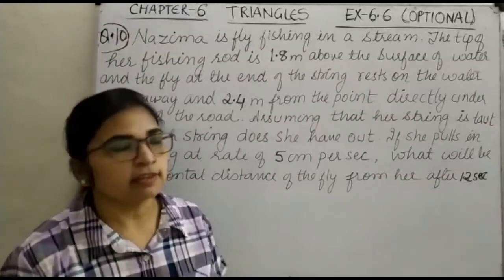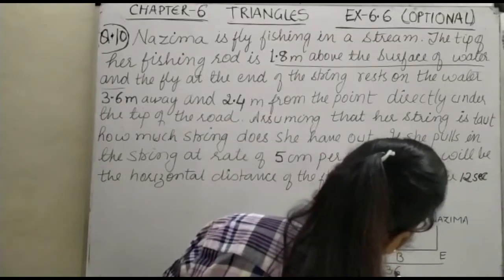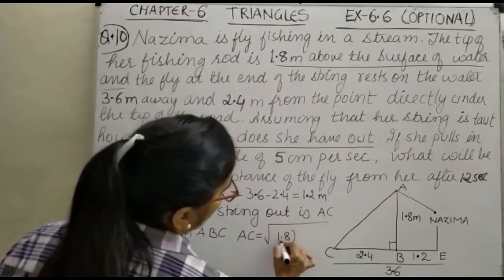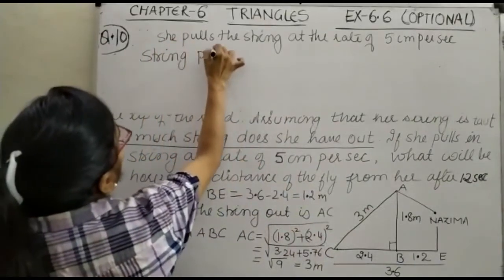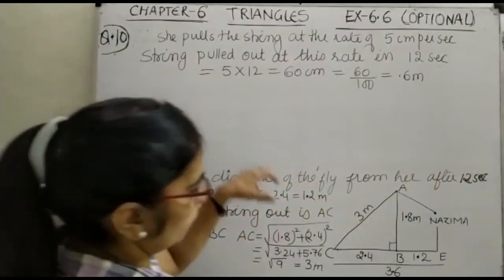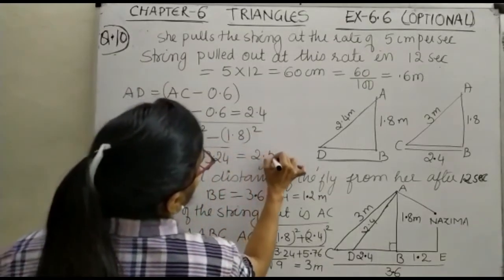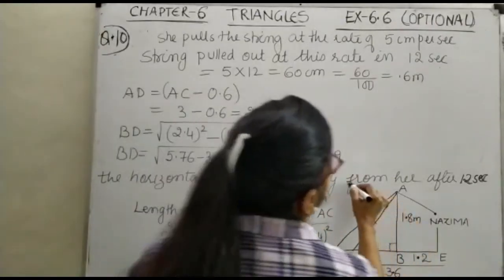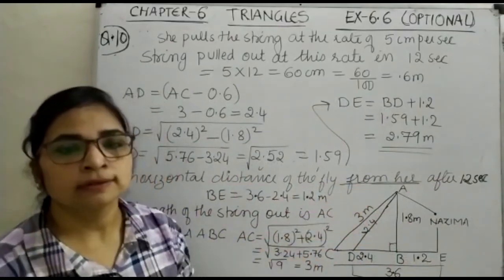Class 10 Q) Nazima is fly fishing in a stream. The tip of her fishing rod is 1.8m above the.........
Class 10 Chapter- 6 Triangles Optional Exercise 6. 6 ( Q. No.10)
Q)  Nazima is fly fishing in a stream. The tip of her fishing rod is 1.8m above the surface of the water and the fly at the end of the string rests on the water 3.6m away and 2.4m from a point directly under the tip of rod. Assuming that her string (from the tip of her rod to the fly) is taut, how much string does she have out? If she pulls in the string at the rate of 5cm per second, what will be the horizontal distance of the fly from her after 12 seconds?